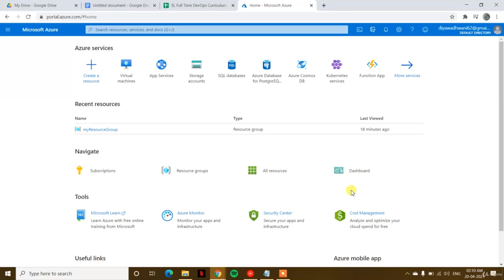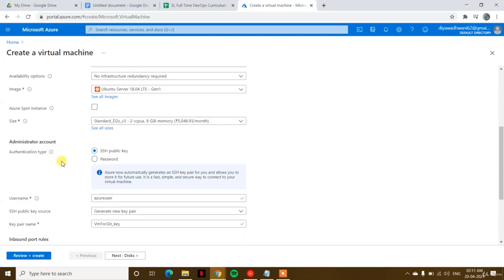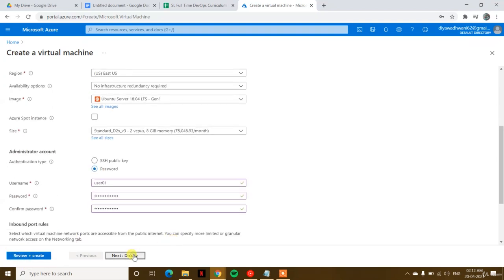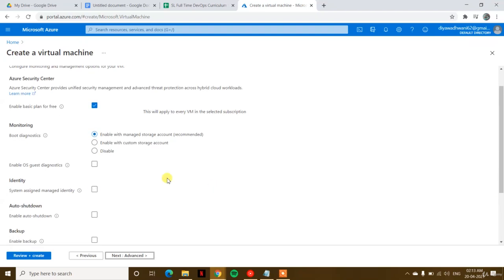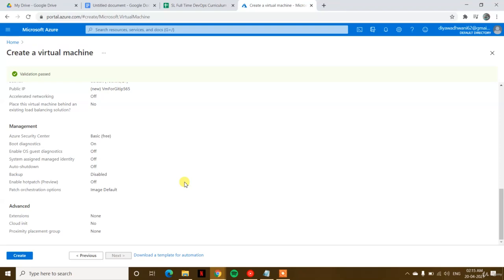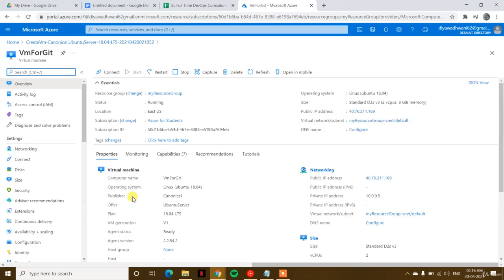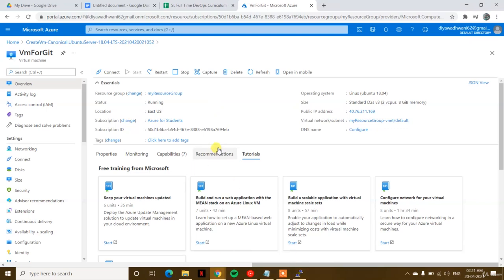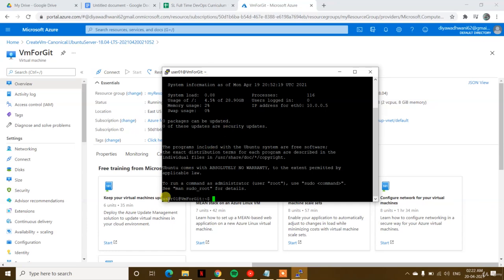9 Bonus lecture how to create a virtual machine in Azure